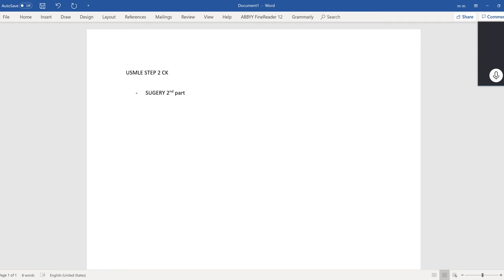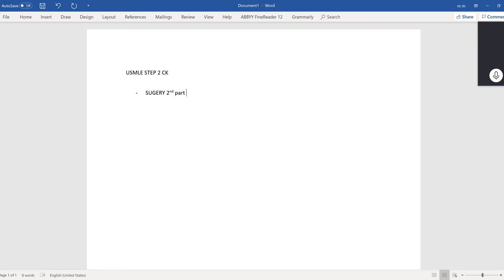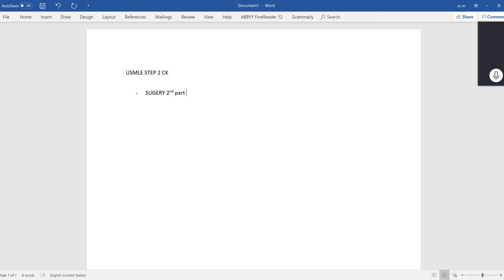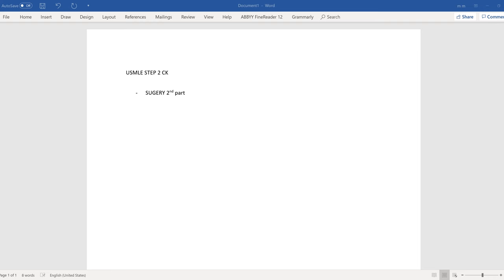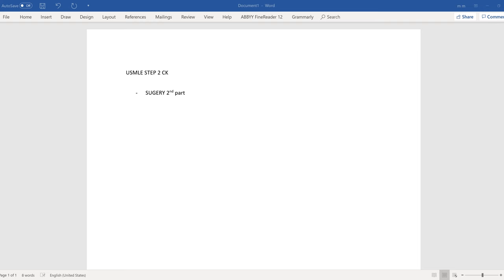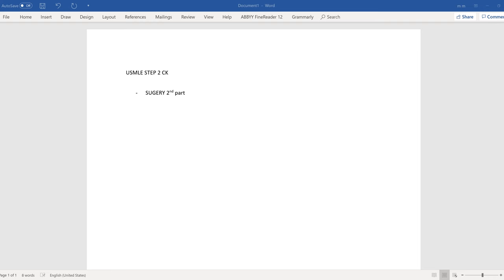SURGERY 2nd part